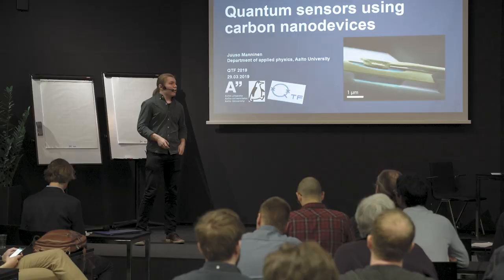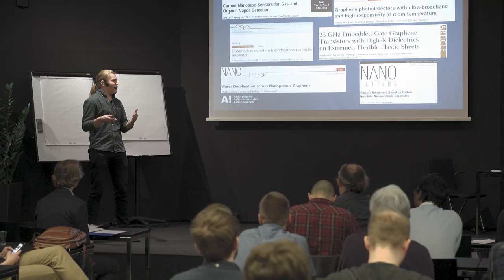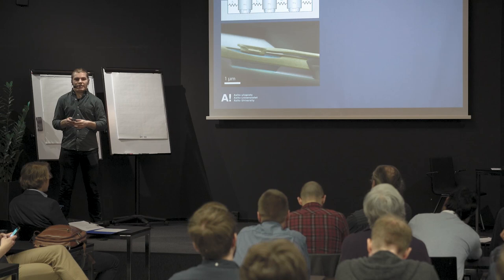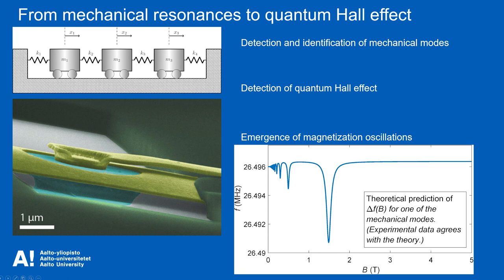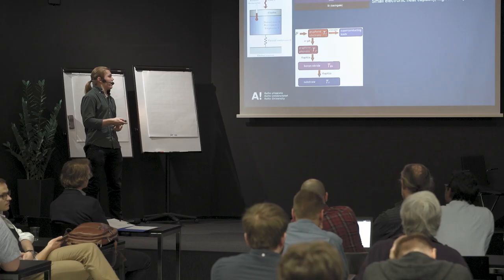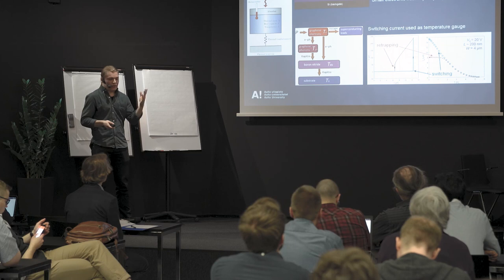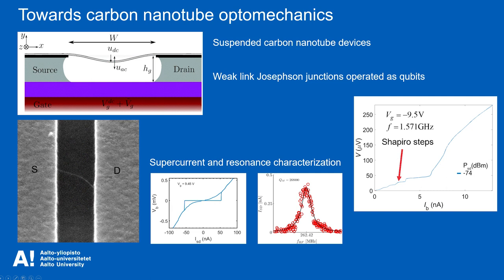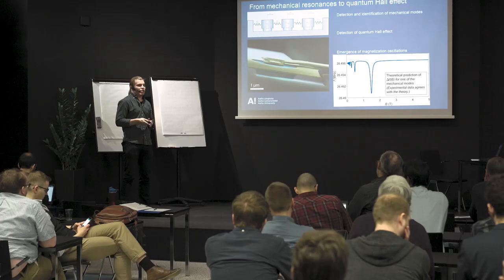QTRL – How to make sensors from graphene – Juuso Manninen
In part 4 of the Quantum Technology Research Lectures Juuso Manninen tells us about the potential technology applications of carbon nanomaterials that he is researching